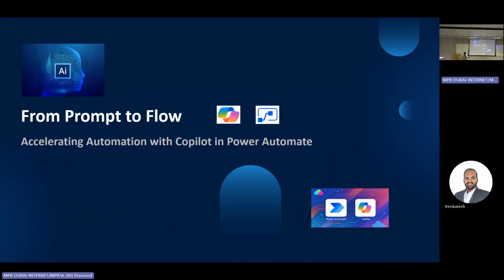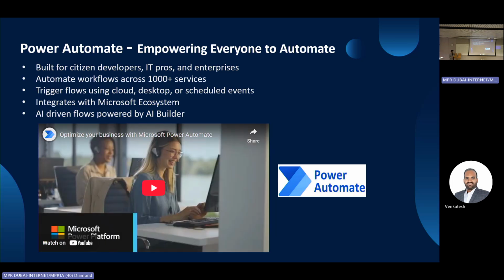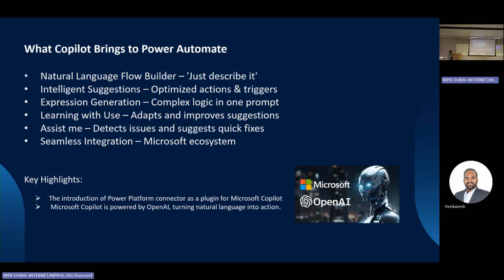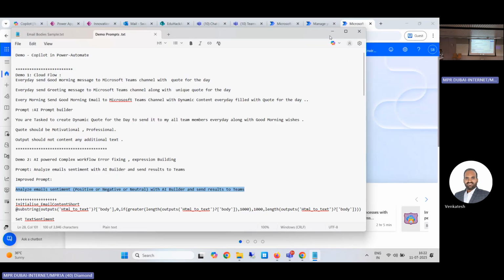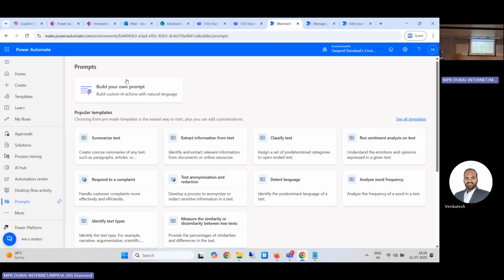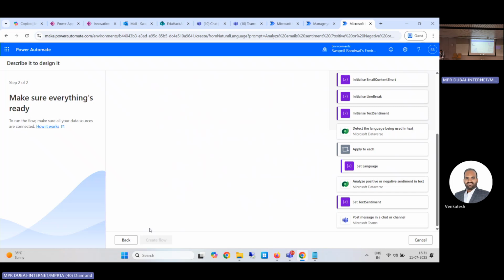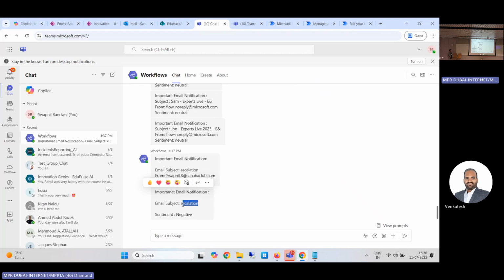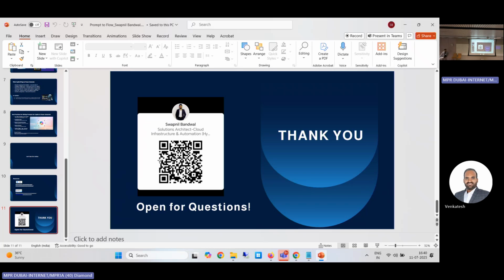From Prompt to Flow: Copilot in Power Automate- Swapnil Bandwal –Microsoft AI Copilot Horizons